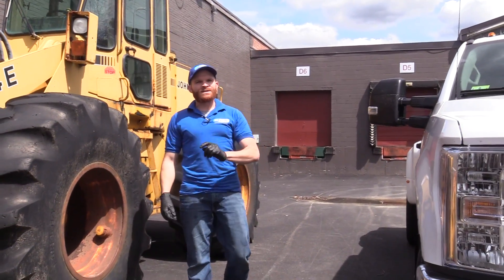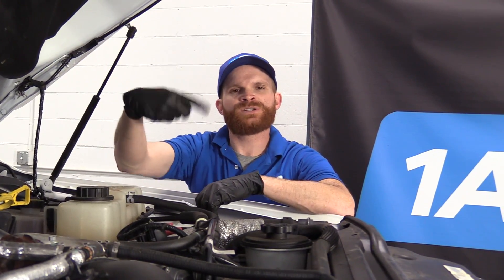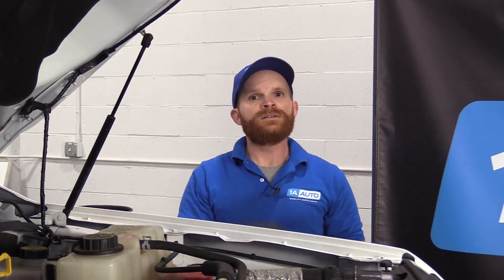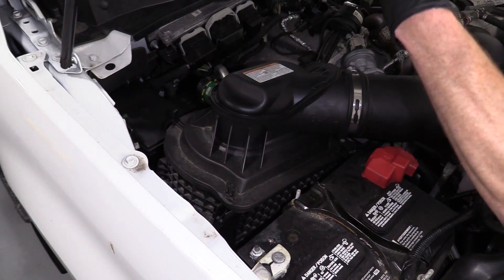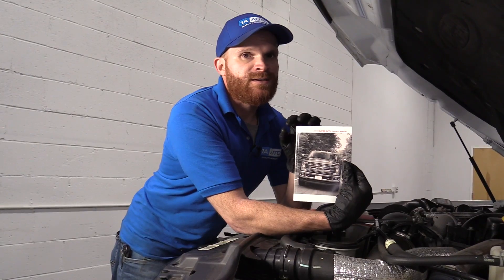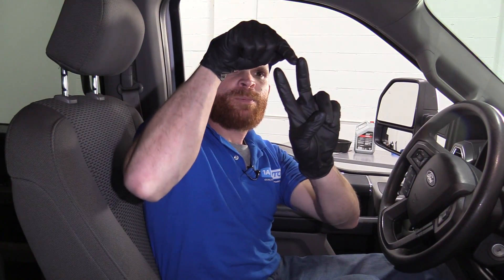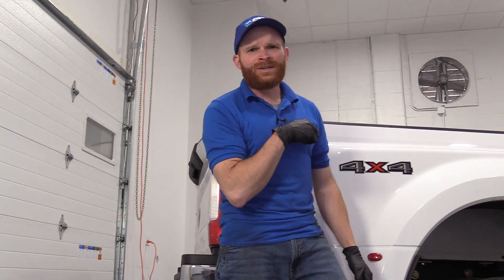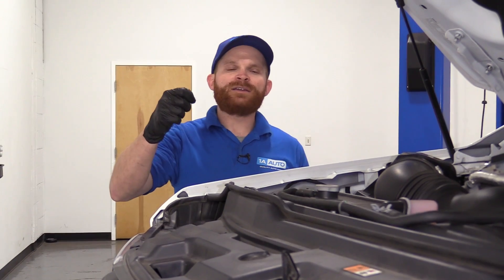Top 5 Problems with Diesel Truck Engines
What are the top problems with diesel engines? In this video Len addresses some of the common issues you may find with a diesel engine. This video applies to all diesel engines, both trucks and cars!

0:00 Top Problems With Diesel Engines
0:25 Diesel Runaway
4:40 Engine Lubrication
5:58 Glow Plugs
7:34 Black Smoke
8:43 Fuel Injection Pump